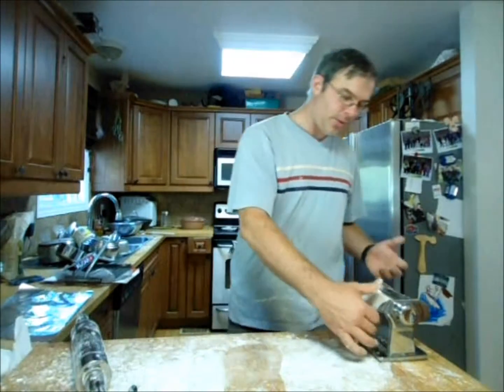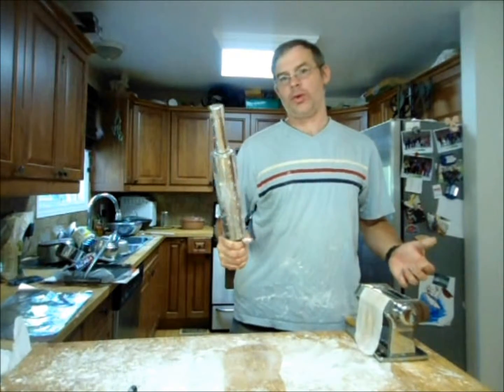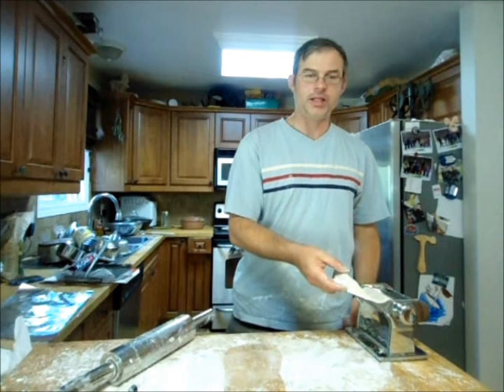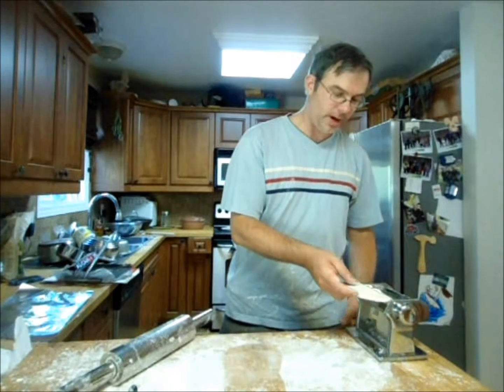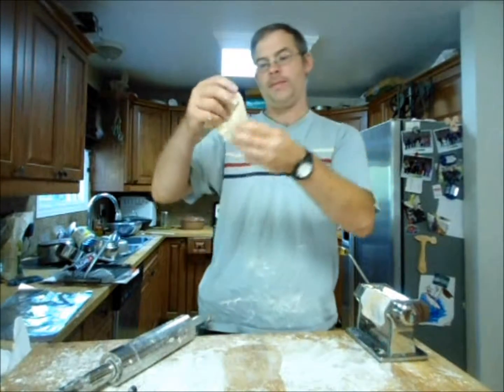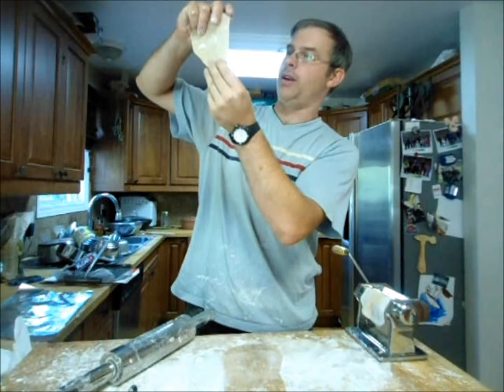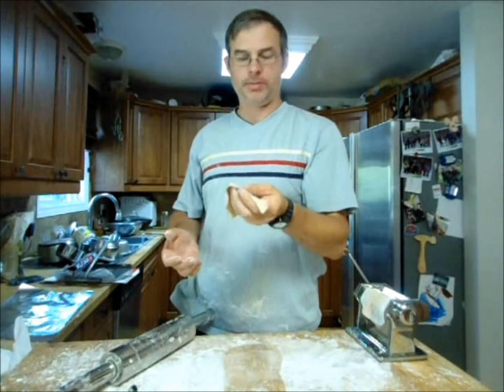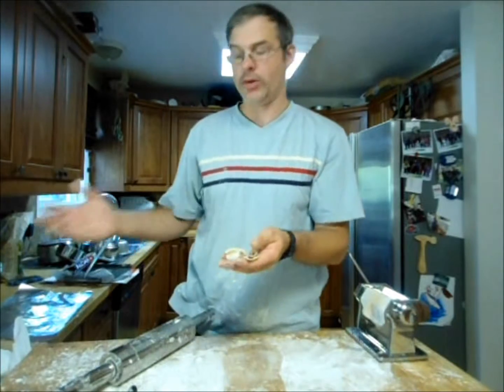Whole Wheat Wonton Wrappers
It's easy to make wonton wrappers at home if you know a couple of tricks to guarantee success, give it a try and you won't go back to store bought.